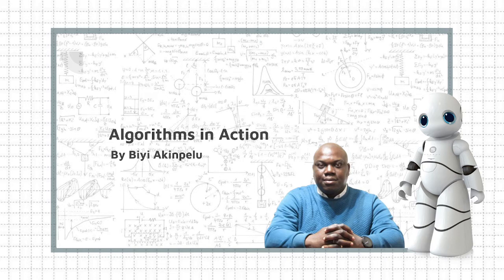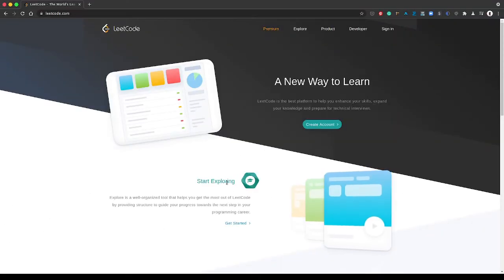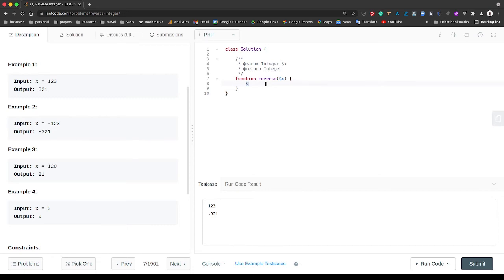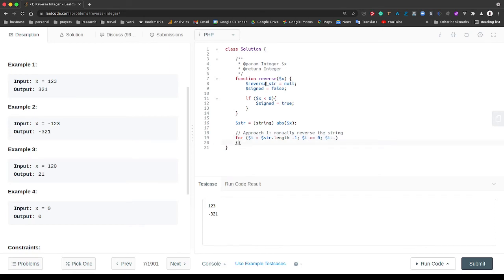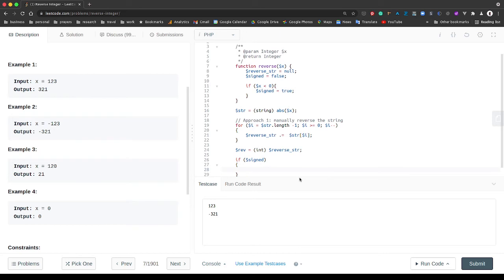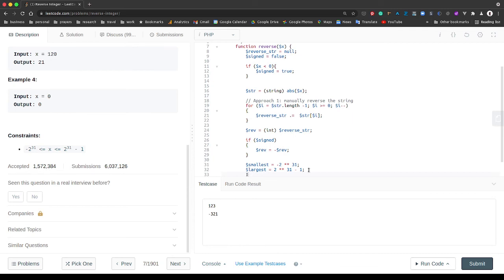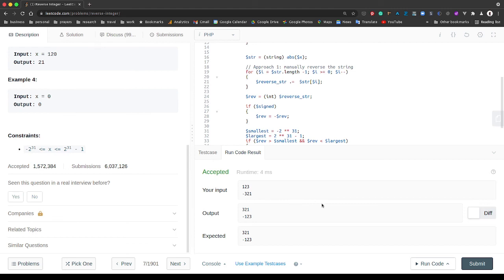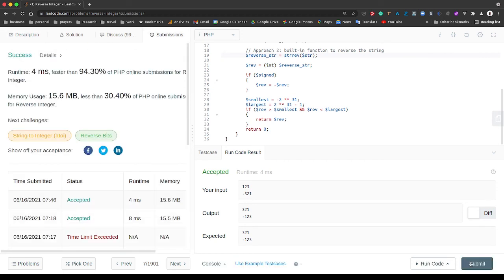Algorithms in Action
Taking a closer look at algorithms, we see that it is impossible to write program code for the computer to interpret without using algorithms in some form. It forms part of the building blocks of a computer program.

 - English-like
 - Flowchart
 - Pseudocode

We also look at a programming challenge from Leet Code.

If you have any questions, remember to drop us a comment down in sections below.